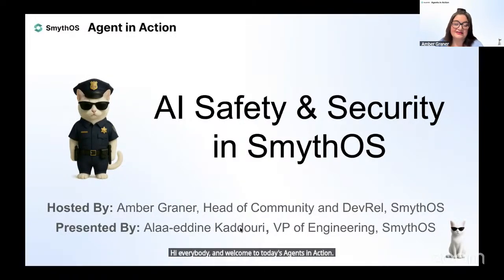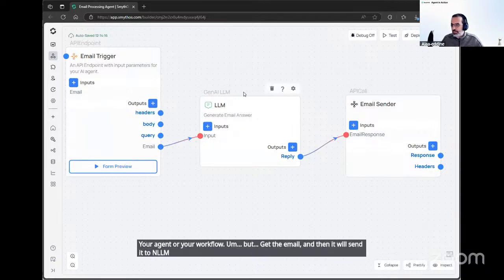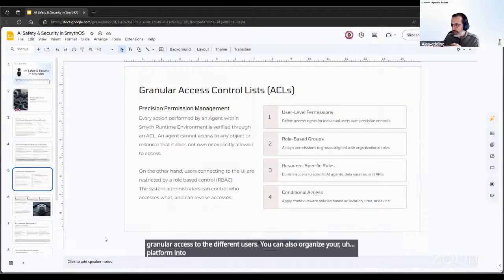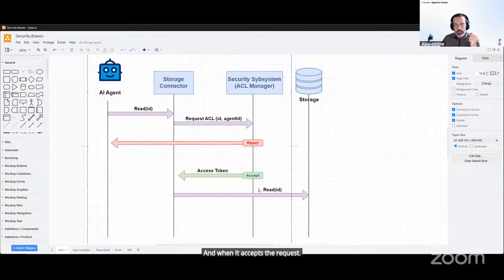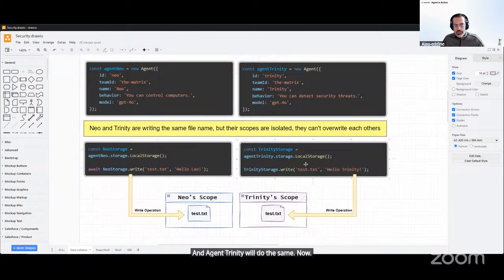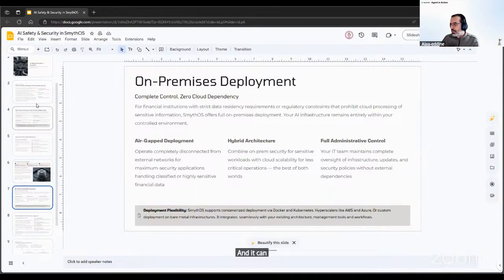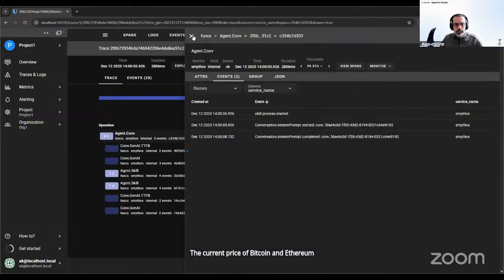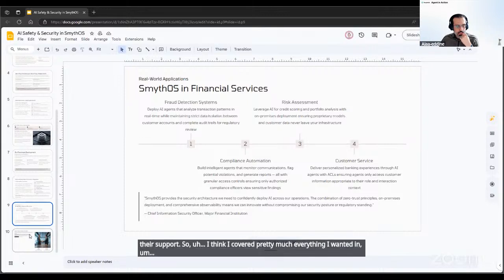Agents in Action - AI Safety & Security in SmythOS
Hosted by: Amber Graner
Speaker: Alaa-eddine Kaddouri

As AI moves into regulated and high-stakes environments like finance, security and compliance can’t be an afterthought—they must be designed in from day one.

In this Agents in Action session, we explore how SmythOS engineers AI safety and security into its foundation with a zero-trust architecture built for enterprise-grade systems. You’ll see how Access Control Lists (ACLs), strict data isolation, and runtime governance prevent unauthorized access and keep sensitive data protected across all workflows.

In this webinar, you’ll learn:

🔐 Zero-Trust by Default
How SmythOS treats every agent, tool, and connector as untrusted until explicitly allowed.

🧩 Fine-Grained Access Control (ACLs)
How to define exactly which agents can access which data, tools, and systems.

🧱 Data Isolation & Tenant Boundaries
How sensitive data stays compartmentalized across teams, customers, and environments.

🏢 On-Prem & VPC Deployment for Compliance
How running SmythOS inside your own infrastructure supports data residency, sovereignty, and regulatory requirements.

👀 Full-Stack Observability with OpenTelemetry
How to get real-time traces, logs, and audits for your agent workflows to support debugging and incident response.

🤖 Safe Copilots & Internal Automations
Design patterns for building powerful copilots and internal agents without sacrificing control.

Even though this webinar has already aired, the insights are more relevant than ever. Watch the recording at your convenience and see how to achieve the safety, transparency, and control modern enterprises demand—without slowing down innovation.

Explore More & Get Involved

💻 Explore SmythOS on GitHub
Open-source projects, examples, and starter templates.

💬 Join the SmythOS Discord
Connect with other builders, ask questions, and get involved in future events.

🌐 Learn More about SmythOS
Docs, product overview, and architecture deep-dives.